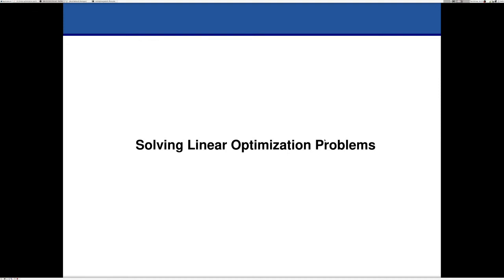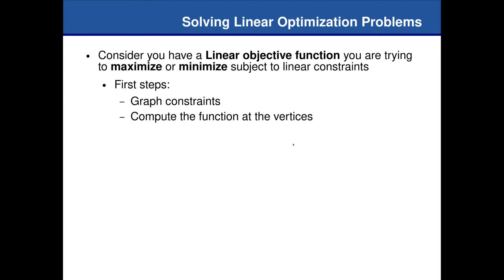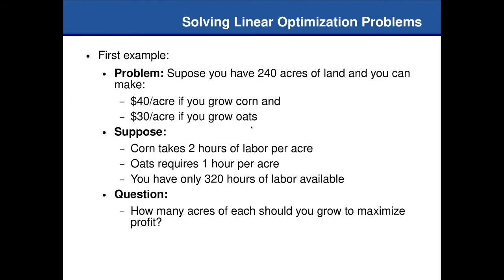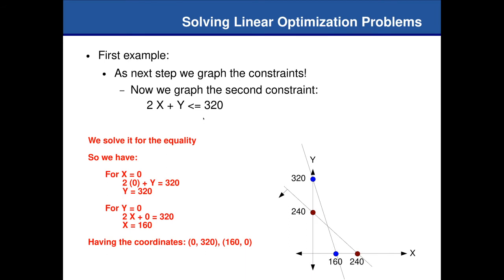Course on the Statistical Learning Theory: 21 Linear optimization problems - Part 1